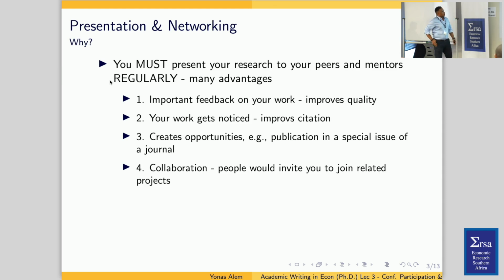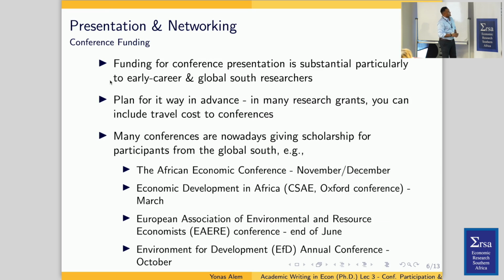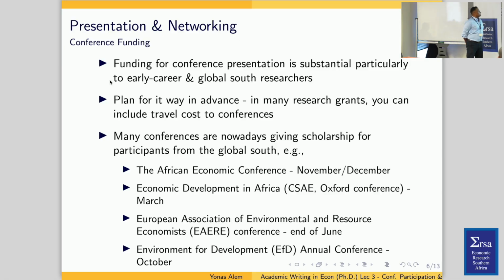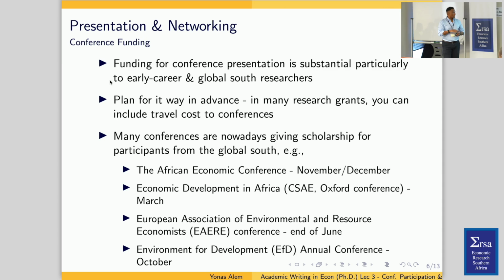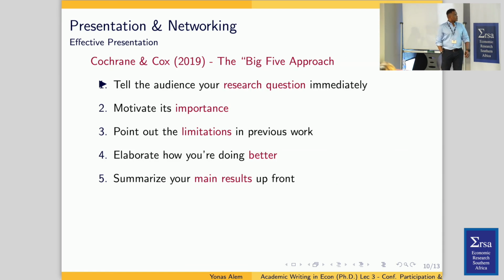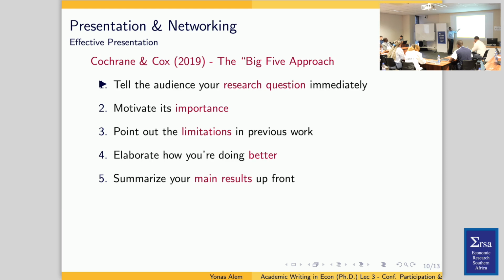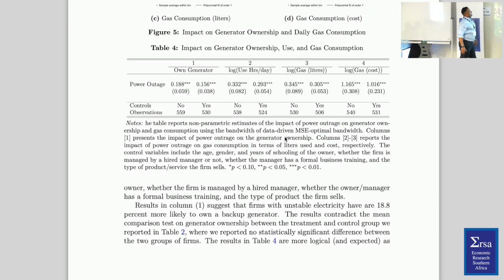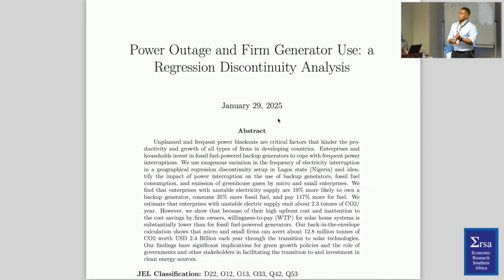Lecture 3 - Conference Participation and Presentation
In today’s competitive academic landscape, clear communication of research findings and adherence to ethical standards are crucial. This comprehensive training program is designed to equip PhD students with essential skills for success in academia and research. Through collaborative learning and active participation, students will engage in group discussions and case study analyses, and participate in group work to reinforce their learning.